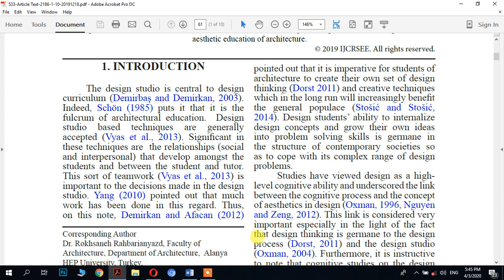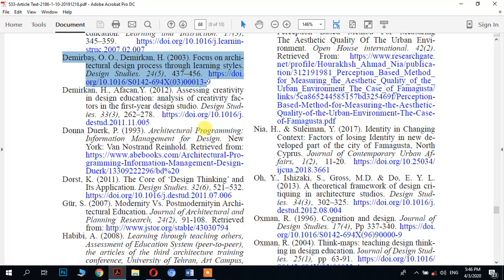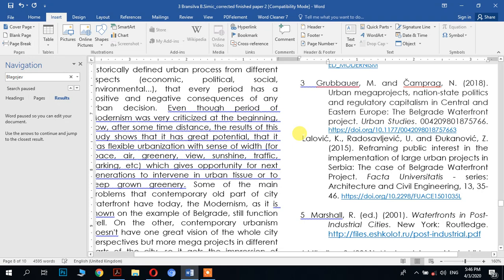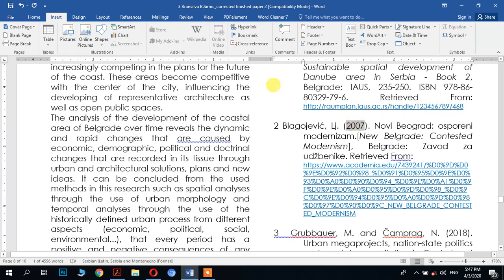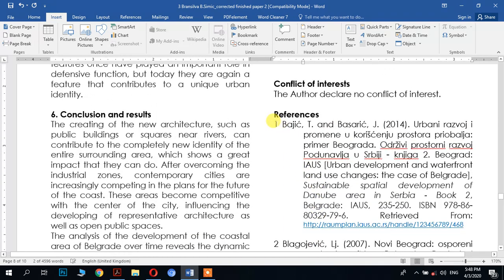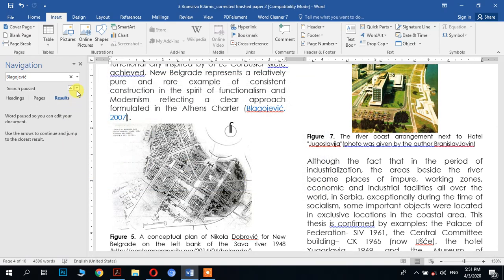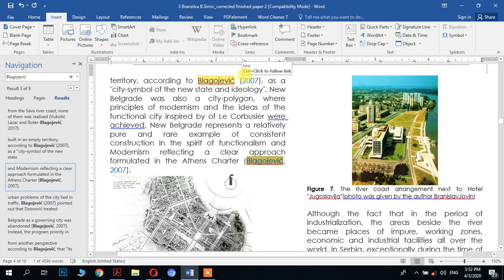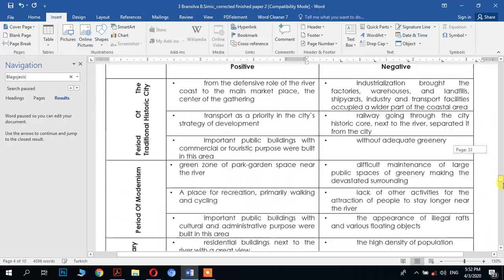How to make Cross reference (Hyperlink Citation) in word and pdf file?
Have you ever wondered how the scientific authors and journal editors make Cross-reference for their cited articles?
By looking this video, you will be able to hyperlink all your cited reference inside the text to the bibliography part of your article.